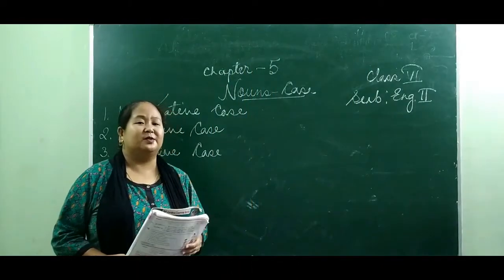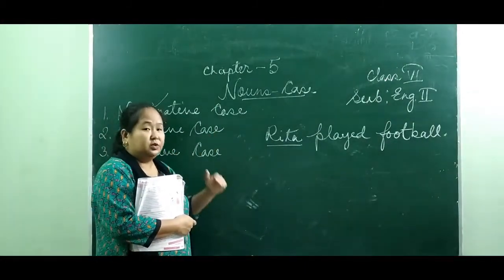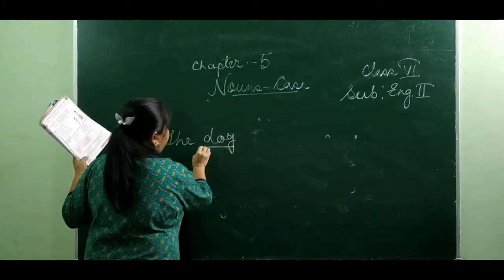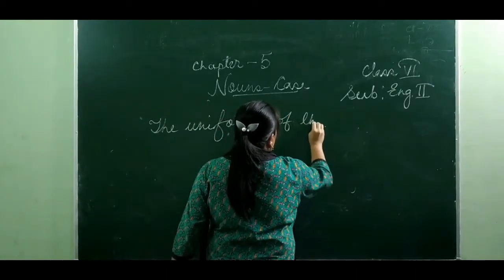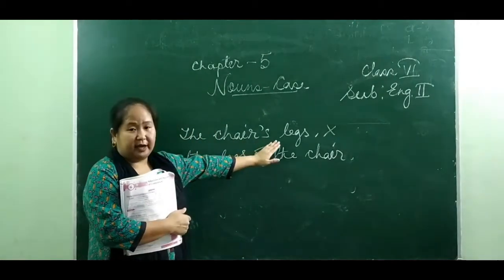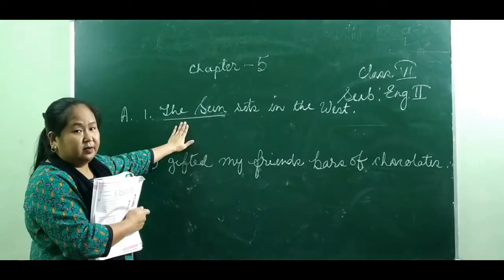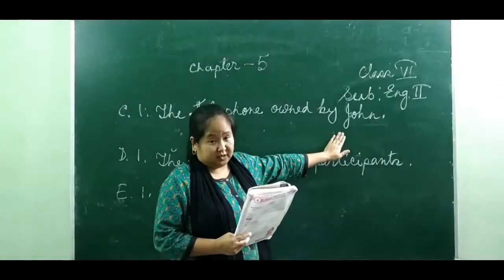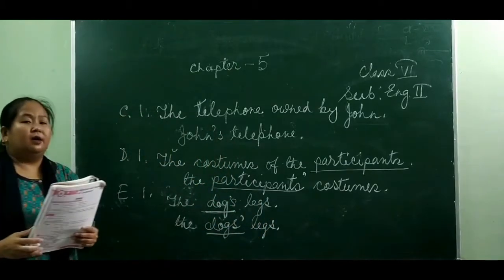CLASS 6 | ENGLISH | NOUNS CASE | CHAPTER 5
MISS MANITOMBI